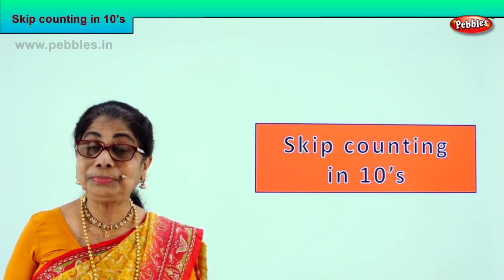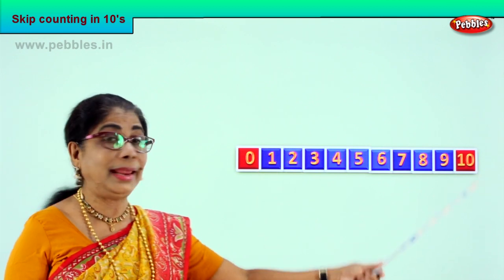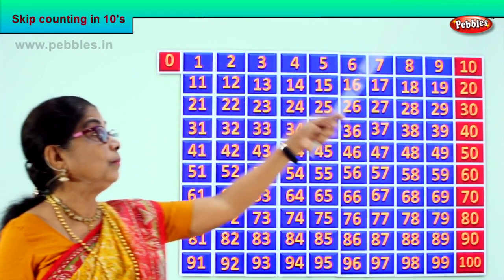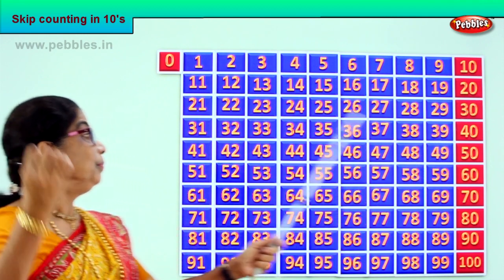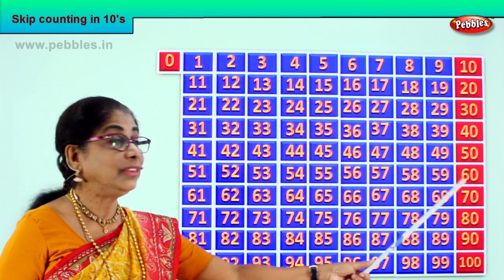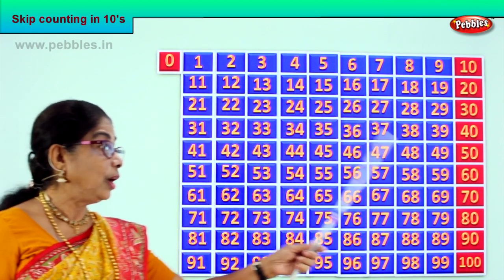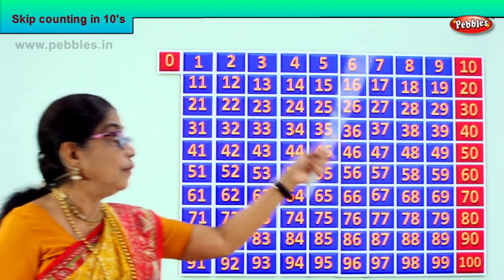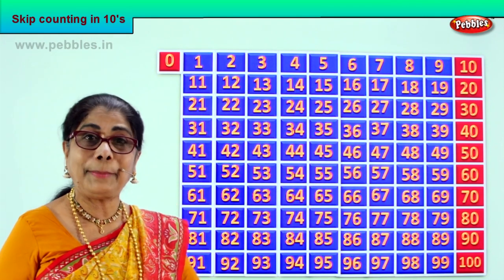2nd Std Maths | Skip counting in 10's | Mathematics Class -2 | Maths Part-83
2nd Std Maths | Skip counting in 10's | Mathematics Class -2 | Maths Part-83